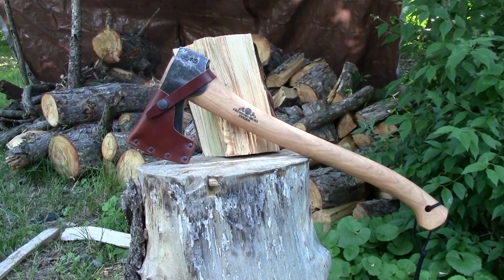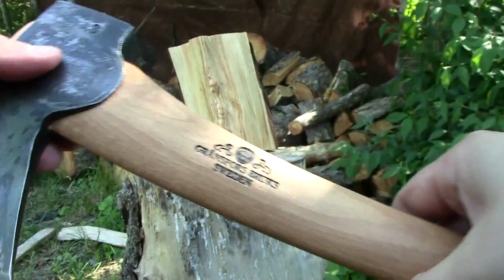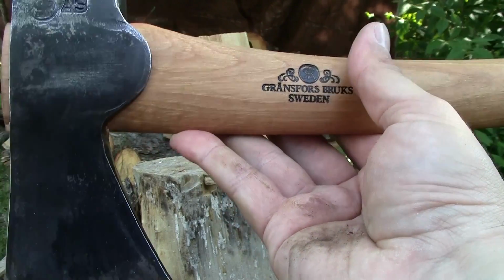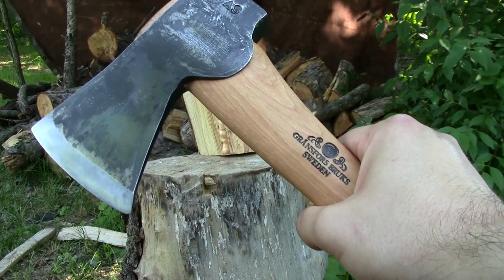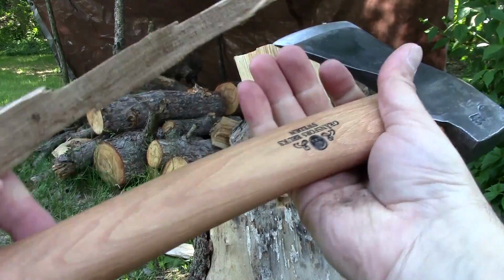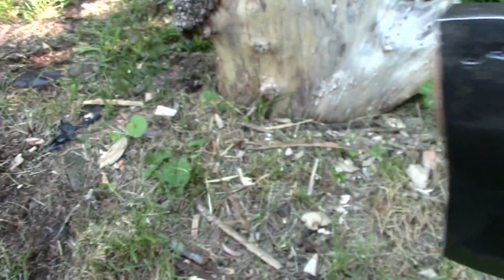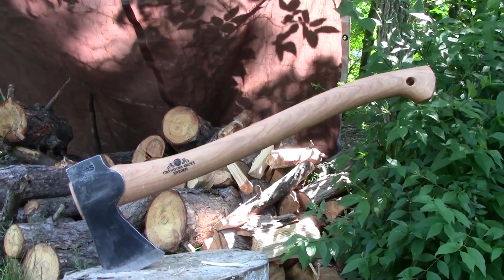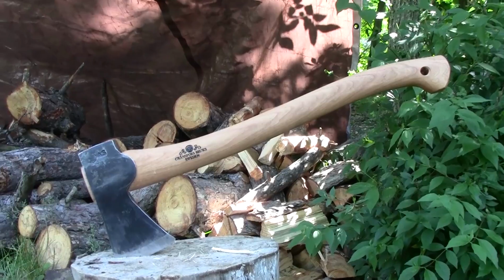Gransfors Bruks - Small Forest Axe review and demonstration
Here's the axe

The Gransfors Bruks small forest axe is an axe that is loved by many in the outdoor community. At only 19 inches long and roughly 2-3 pounds (1.5lbs of which is in the head itself), this is a very packable axe for hikers, backpackers, bushcraft, and campers. The handle is solid hickory and comes with a pre-drilled hole in the butt of the handle to add a wrist strap or to hang etc.

Each axe from Gransfors Bruks is hand made by skilled blacksmiths. The axe comes with a beautiful full-grain leather sheath as well as the Gransfors "Axe Book", and a full 20 year warranty.

I will say that this particular axe is a bit on the pricey side. BUT if you can afford it, it is more than worth it (I had to save up for a while :-) . Gransfors' axe's are a work of art and have been known to stay in the families of those who love the outdoors. Each axe is stamped with the initials of the blacksmith who forged the axe.

Out of the box this axe was razor sharp and could easily create feathersticks for lighting fires with. It also chops through appropriate-sized wood like a charm.

Again, I can't recommend this axe enough for bushcrafters, backpackers or other woodsmen/women who need a bomb-proof axe to depend upon in the woods.

In this video I give an overview of the axe and give you a very up-close view of the entire thing. I then go on to demonstrate some of its capabilities right out of the box.

They are a top-notch company when it comes to these kinds of products and I already have my eye on a few other tools for other miscellaneous projects in the woods.

If this is your first time with us, my name is Dave, and David's Passage is the name of my vlog. This passage in life started with a desire to share my love of the outdoors with the world. My hope is that those who tune into my videos will be inspired to venture out and enjoy all of creation for what it's worth. This video blog features videos on an array of outdoor-related topics, as well as DIY projects that might just help you more fully enjoy the outdoors.

Music you heard in this video was from the finger-style guitarist, David Youngman. I highly recommend you check him out.
I have obtained written permission from the original artist to use his music in my videos.